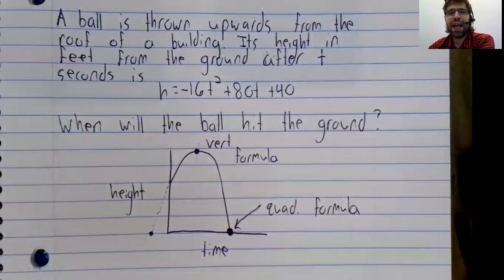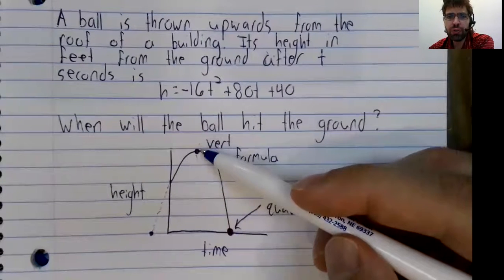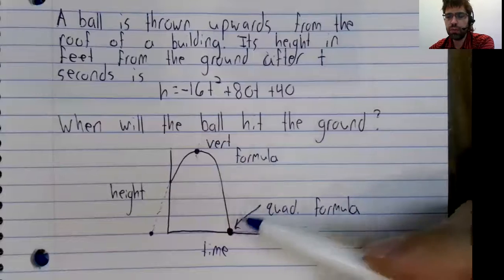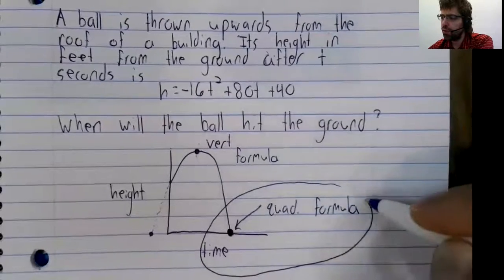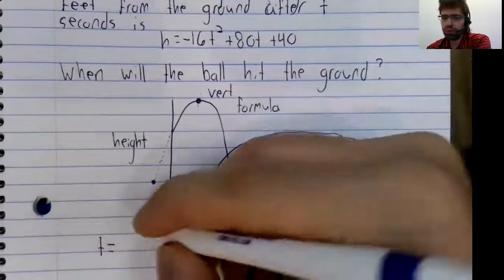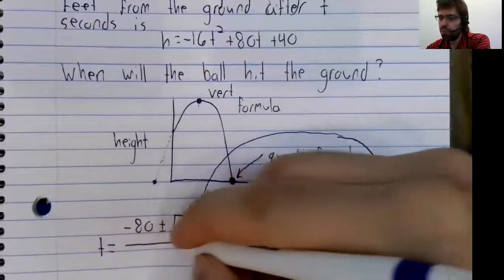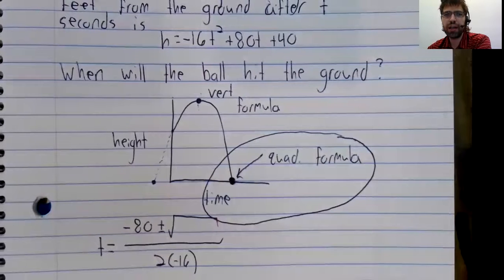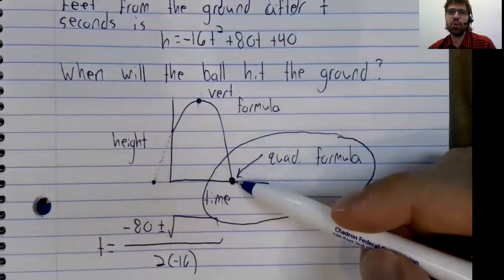CA Vertex vs Quadratic formulas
In this video, we discuss the two formulas we know involving quadratics.

Reminder: All videos are posted to supplement your learning; they do not always go into full detail, because we spend additional time on the topics in class.